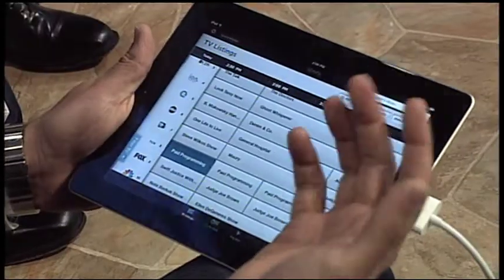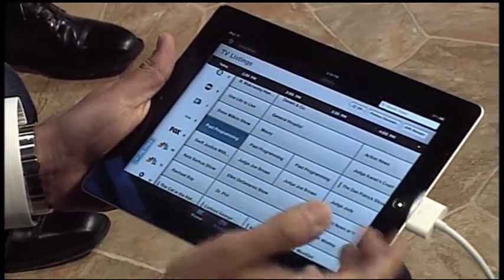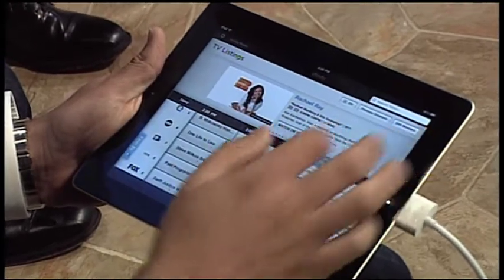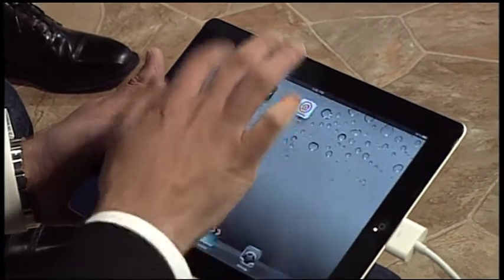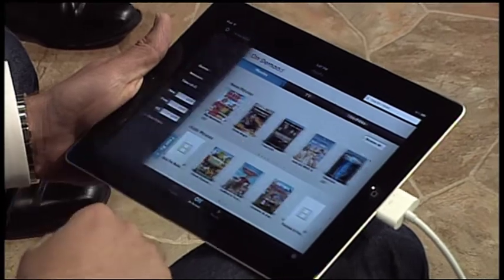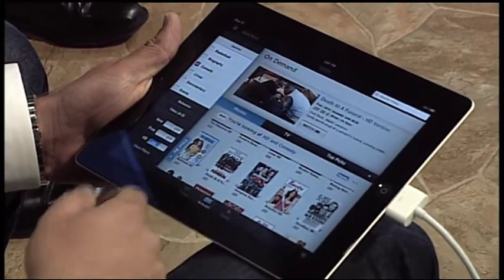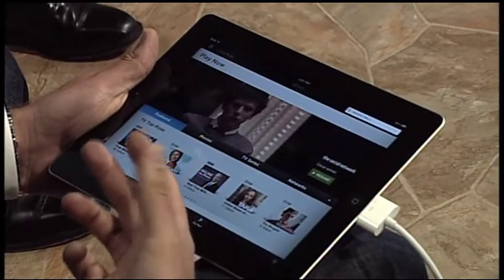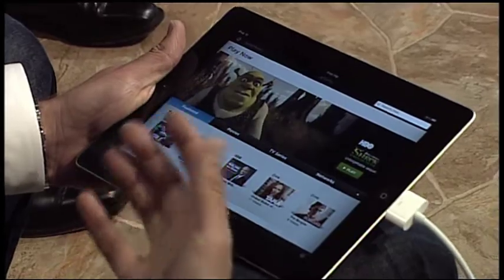At The Park: XFINITY™ TV App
Tom Blaxland, Sr. Director, Product Management, Comcast Interactive Media demos the XFINITY TV App at The Park on Tuesday, June 14 during The Cable Show 2011.